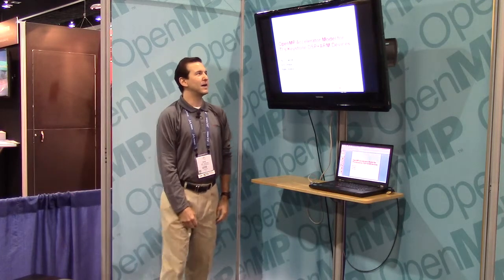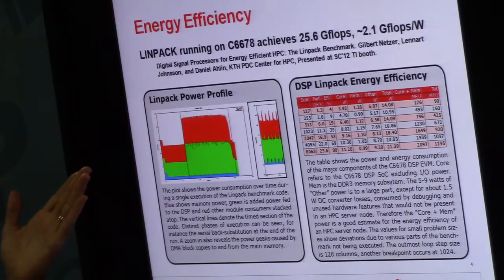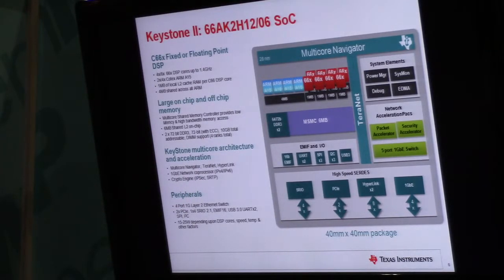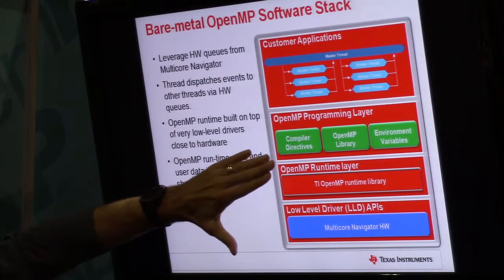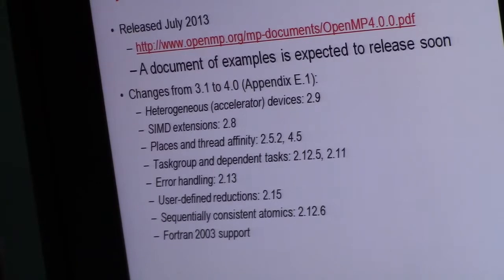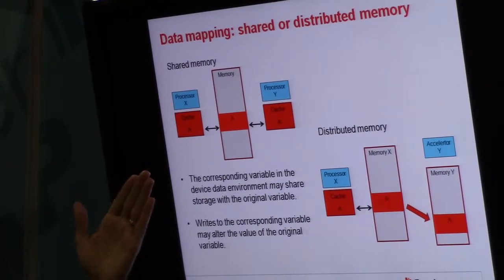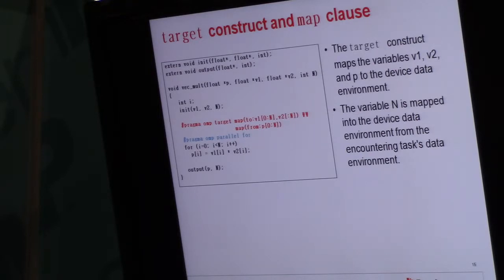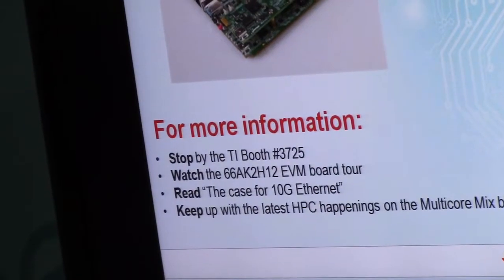OpenMP Accelerator Model and TI's Keystone DSP+ARM Devices - Eric Stotzer - SC13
Eric Stotzer (Texas Instruments) describes using OpenMP 4.0 new accelerator model with TI's attached DSP+ARM devices.
Recorded at Supercomputing 13, November 2013 in Denver CO.